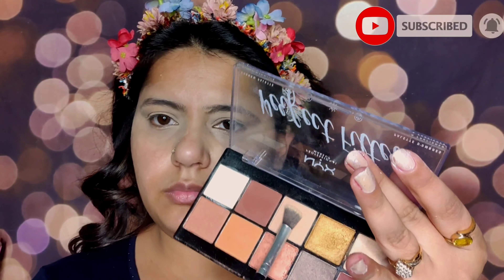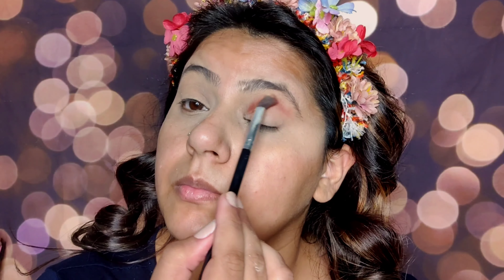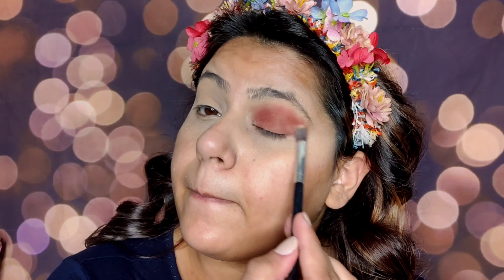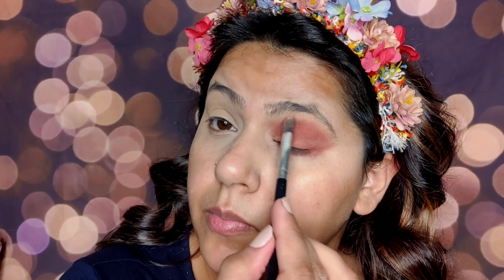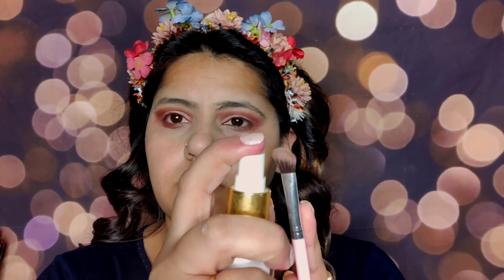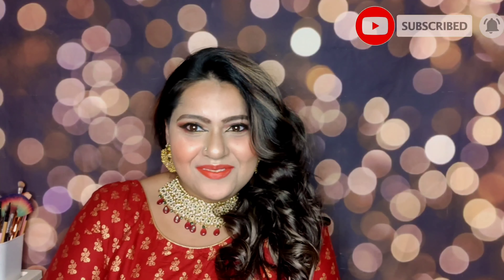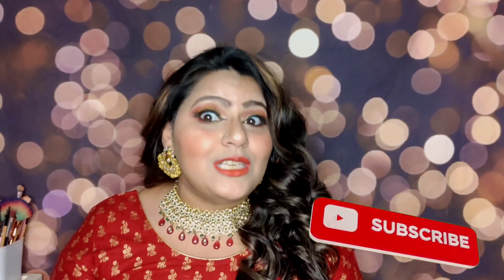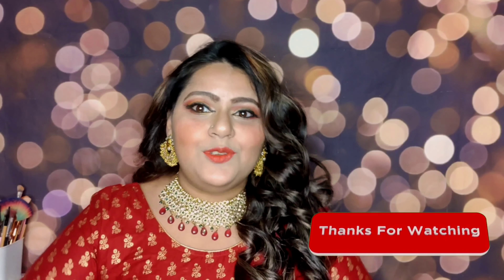Easy red and gold karvachauth makeup for beginners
Diwalog day 3

Karvachauth is just around the corner and we have made it easy for you by uploading a tutorial for super easy,  beginner friendly, classic red and gold makeup.. do check out this video for a glamm look on karvachauth